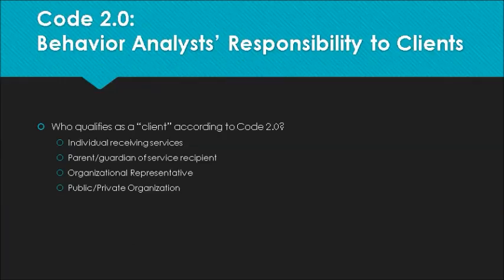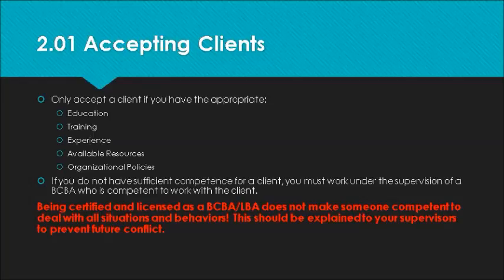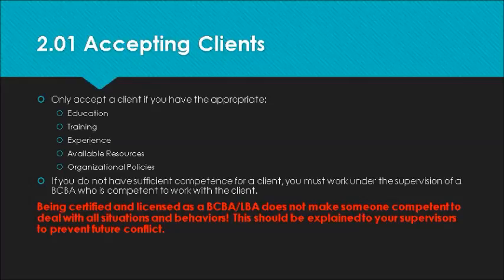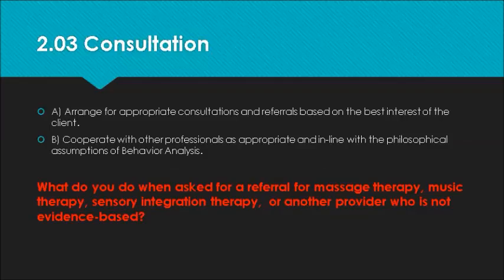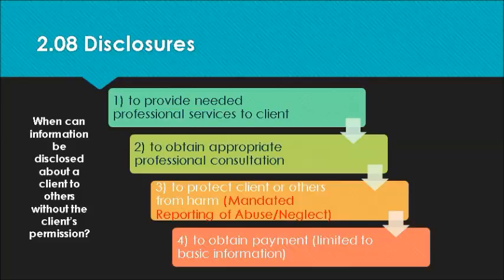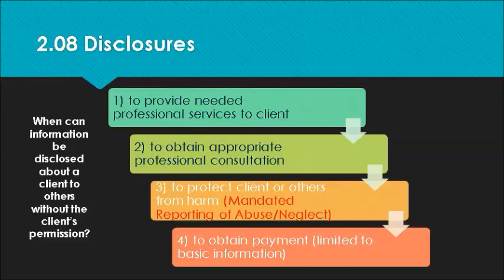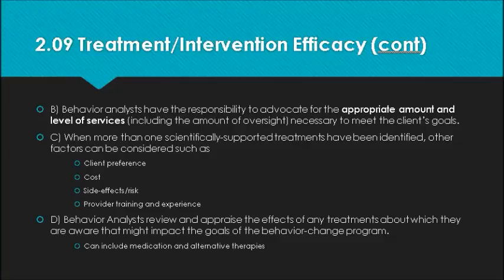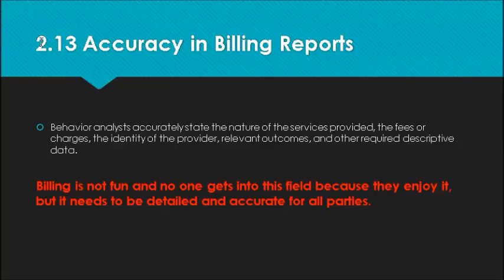Week 2 Video Lecture - SEMO AB606 Spring 2017